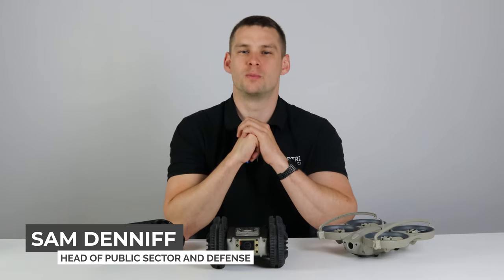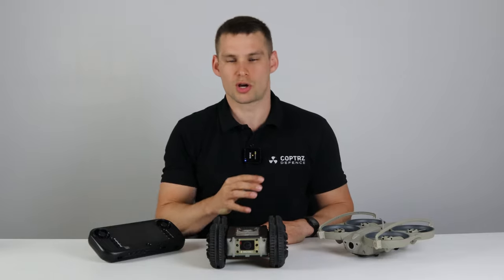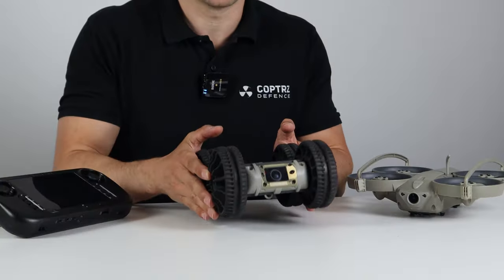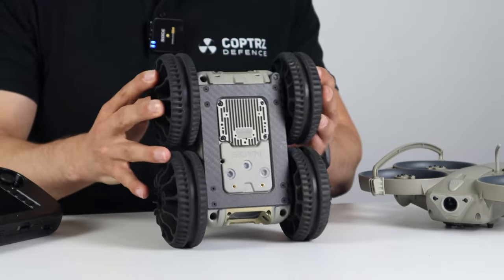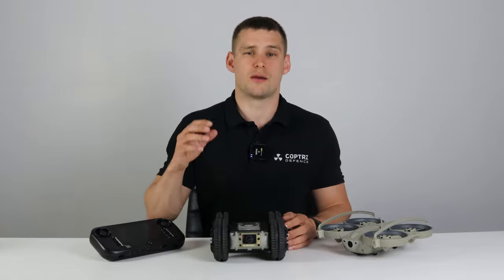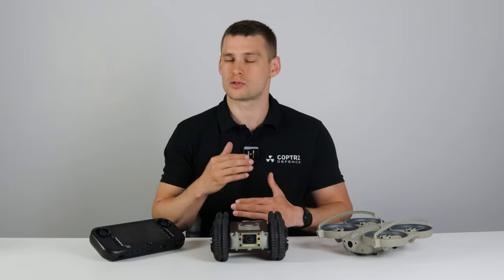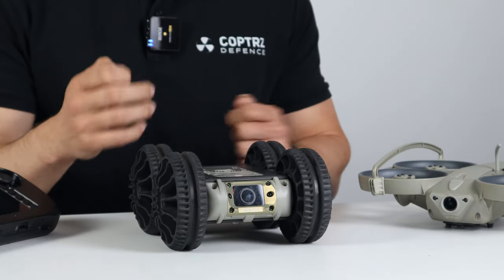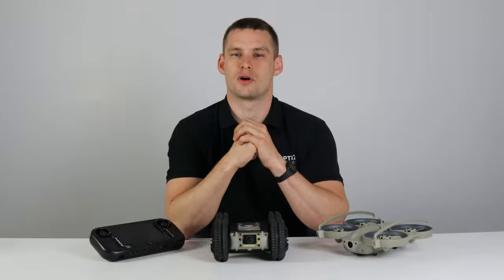Unboxing the Sky-Hero Sigyn Mk1 Ground Rover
The Sigyn Mk1 is here, Sky-Hero's first ground rover designed specifically for front line officers and police forces.

Built to be operated via the same ground control unit as the highly successful Loki Mk2 drone, operators will now be able to seamlessly switch between up-to 4 units simultaneously.